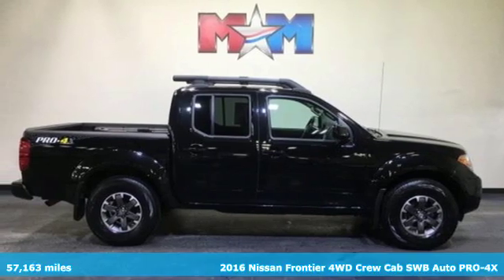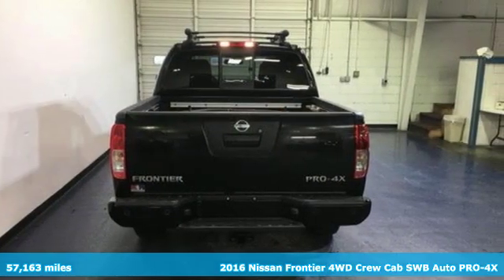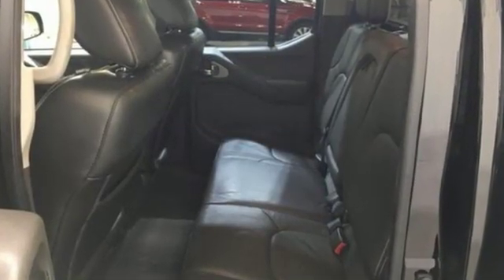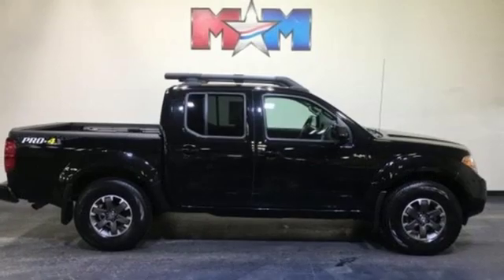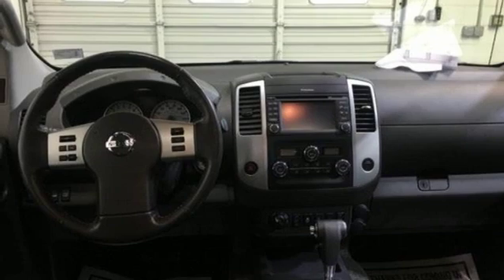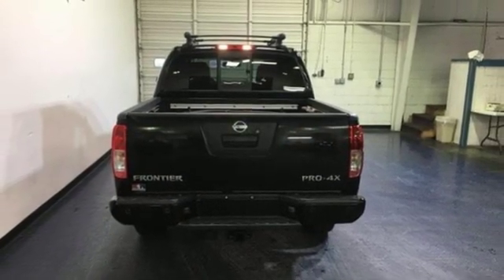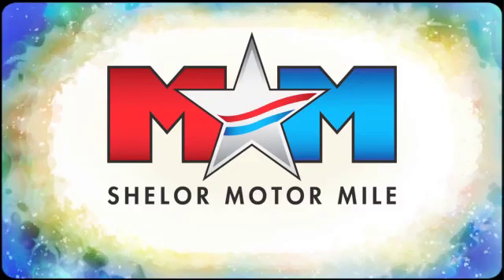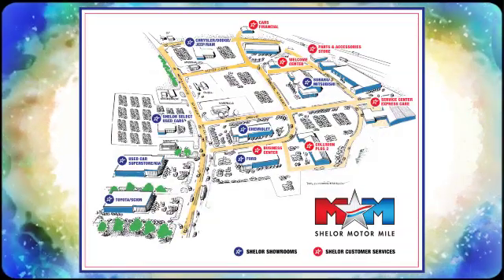Used 2016 Nissan Frontier Christiansburg VA Blacksburg, VA X53903 - SOLD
Year: 2016
Make: Nissan
Model: Frontier
Trim: 4WD Crew Cab SWB Auto PRO-4X
Engine: 4.0L V6 Cylinder Engine
Transmission: AUTOMATIC
Color: Magnetic Black
Interior: Graphite/White Stitching
Mileage: 57163
Stock #: X53903
VIN: 1N6AD0EV4GN714656
CARFAX 1-Owner, Nice. PRICE DROP FROM $27,489. Heated Seats, Nav System, Moonroof, Premium Sound System, Back-Up Camera, Bluetooth, iPod/MP3 Input, 4x4, [X01] PRO-4X LUXURY PACKAGE, [A94] BED EXTENDER/TRAILER HITCH PACK... CLICK NOW!br /br /KEY FEATURES INCLUDEbr /Navigation, 4x4, Back-Up Camera, Premium Sound System, iPod/MP3 Input, Bluetooth, Aluminum Wheels, Dual Zone A/C, Brake Actuated Limited Slip Differential, Smart Device Integration. MP3 Player, Satellite Radio, Keyless Entry, Privacy Glass, Steering Wheel Controls. br /br /OPTION PACKAGESbr /PRO-4X LUXURY PACKAGE: 8-Way Heated Power Driver Seat, Dual Power Heated Outside Mirrors, 4-Way Heated Power Passenger Seat, Roof Rack w/Cross Bars, Rear-Seat Fold-Down Center Armrest, Tilt & Slide Moonroof, BED EXTENDER/TRAILER HITCH PACKAGE: Bed Extender, Trailer Hitch (PIO). Nissan PRO-4X with Magnetic Black exterior and Graphite/White Stitching interior features a V6 Cylinder Engine with 261 HP at 5600 RPM*. New Tires. br /br /EXPERTS ARE SAYINGbr /KBB.com's review says Offering one of the most comfortable driver's seats and seating positions among midsize trucks, the 2016 Frontier also boasts serious off-road chops, ruggedly handsome good looks, and the ability to tow up to 6,500 pounds.. br /br /A GREAT TIME TO BUYbr /Reduced from $27,489. br /br /BUY WITH CONFIDENCEbr /CARFAX 1-Owner br /br /MORE ABOUT USbr /At Shelor Motor Mile we have a price and payment to fit any budget. Our big selection means even bigger savings! Need extra spending money? Shelor wants your vehicle, and we're paying top dollar! br /br /Tax DMV Fees & $597 processing fee are not included in vehicle prices shown and must be paid by the purchaser. Vehicle information is based off standard equipment and may vary from vehicle to vehicle. Call or email for complete vehicle specific informatiobr / Chevrolet Ford Chrysler Dodge Jeep & Ram prices include current factory rebates and incentives some of which may require financing through the manufacturer and/or the customer must own/trade a certain make of vehicle. Residency restrictions apply see dealer for details and restrictions. All pricing and details are believed to be accurate but we do not warrant or guarantee such accuracy. The prices shown above may vary from region to region as will incentives and are subject to change.